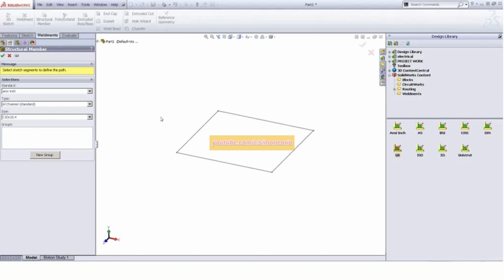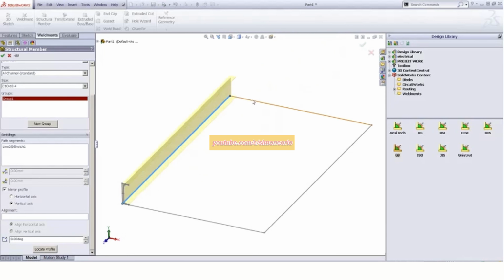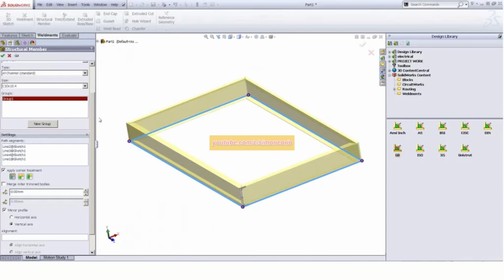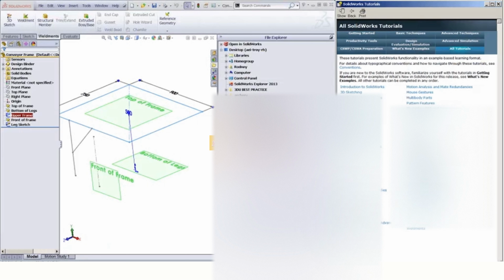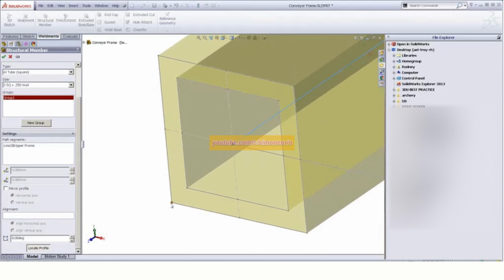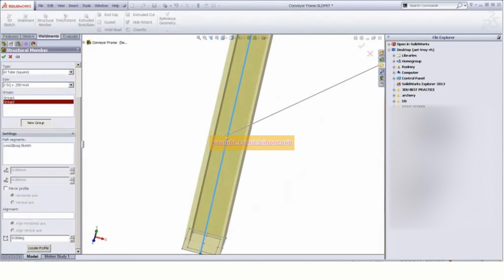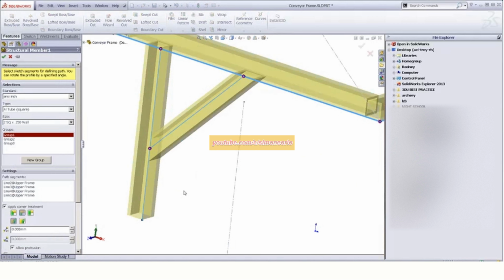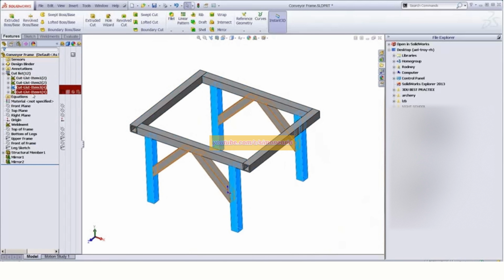🥇 solidworks how creating weldment structure 🥇